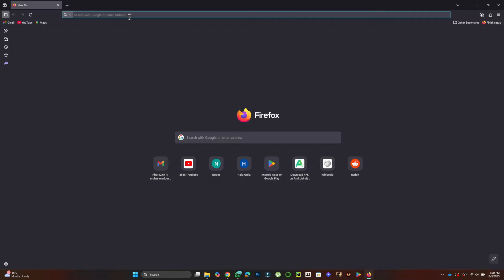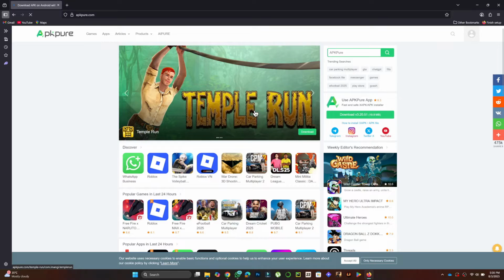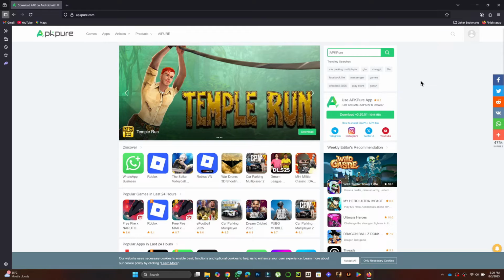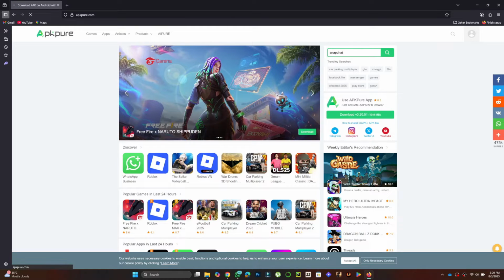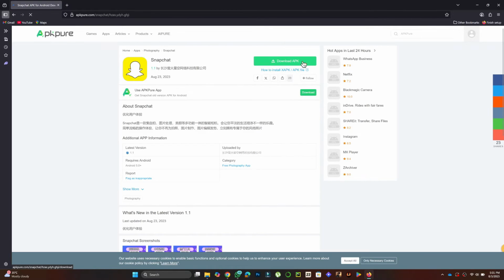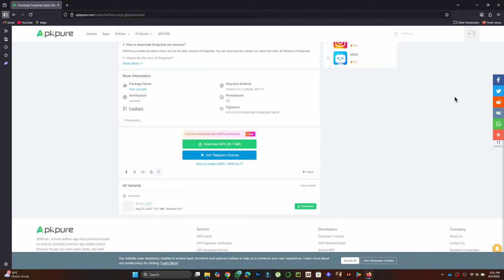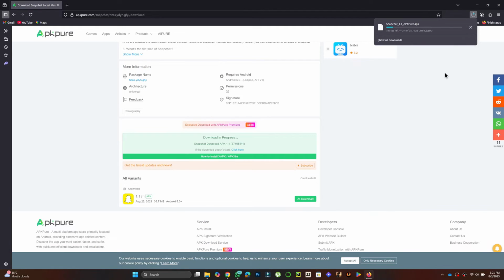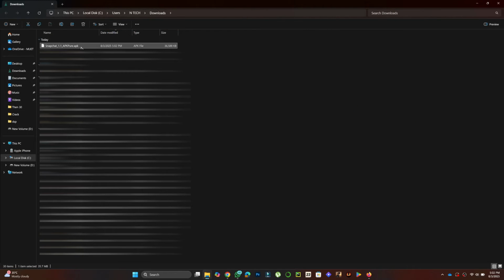How to Download Google Play APK to PC Using Firefox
Want to download Google Play APK to PC? This tutorial shows you a simple, effective method to download APK files from Google Play Store via Firefox browser — no extra apps needed!